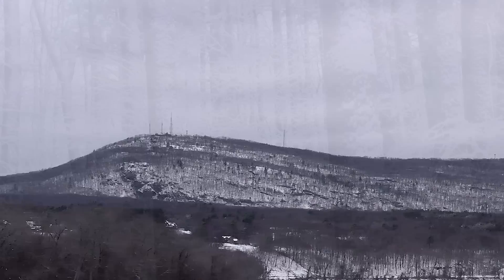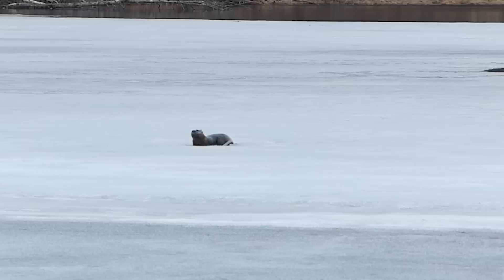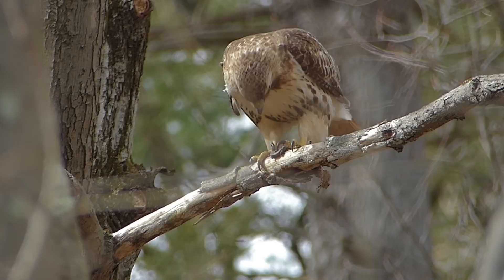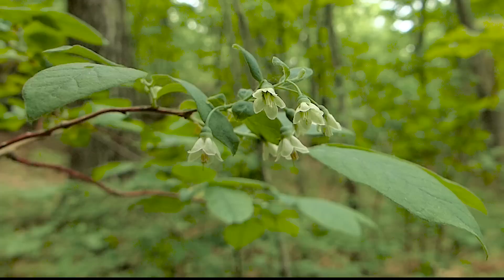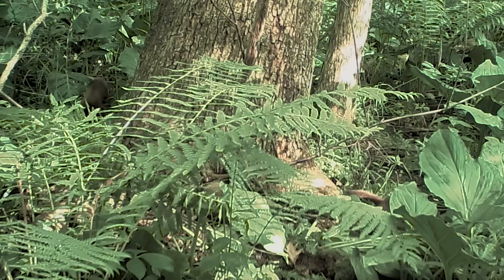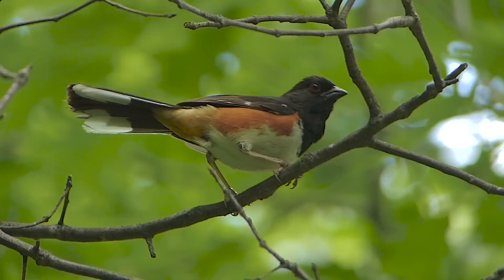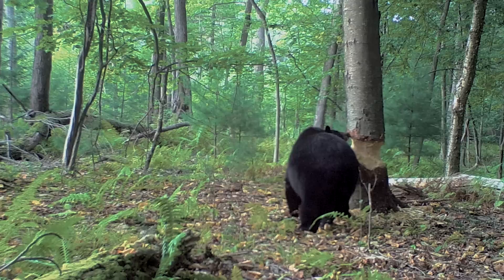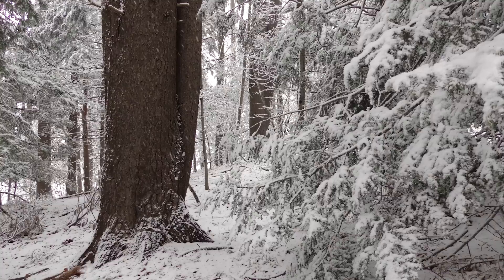Mt Tom Wild: Wildlife on the Mt Tom Range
Old forests and wetlands of the Mt Tom range in western Massachusetts host an exciting array of wildlife species. Discover them in their natural environments. Story at New England Forests blog,

A note to users of closed-captions: the captions (subtitles) can be moved to different locations on the screen if they are blocking your view. To move a closed caption, place your cursor on it and drag it. Also, when captions are turned on, there are a number of caption features you can change by clicking on the settings "gear wheel"  and selecting "Subtitles/CC", and then "Options".